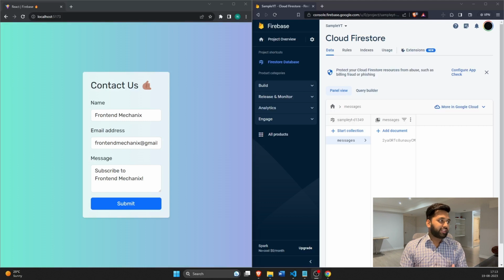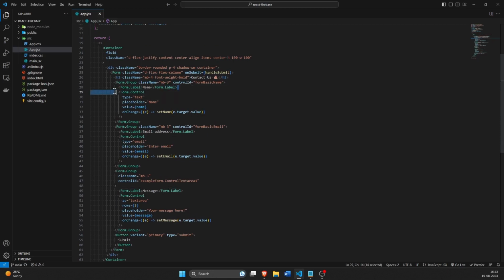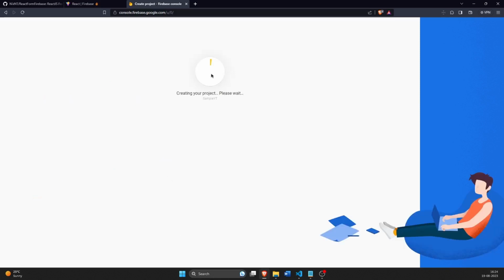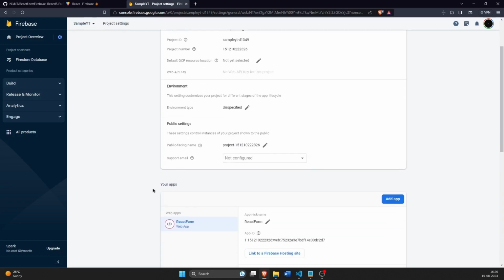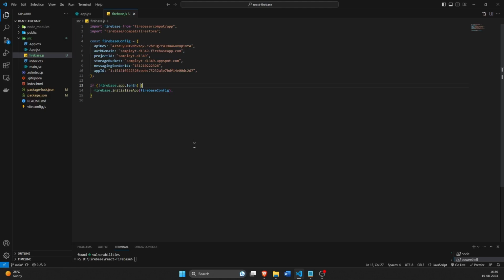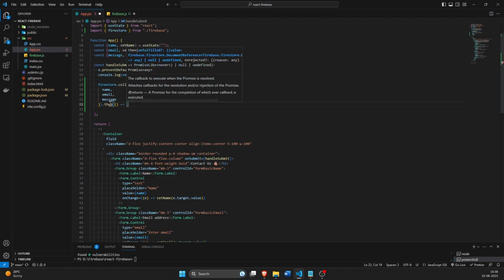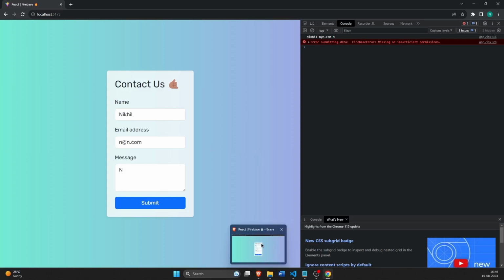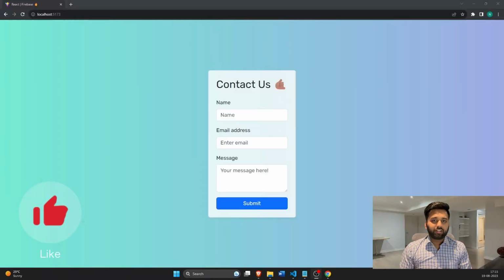Integrate React Form with Firebase - Firestore Database in 15 Minutes [2023]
Hi everyone 👋🏽

Welcome to Frontend Mechanix!

Have you ever tried to connect React Form with Firestore Database and felt confused?

In this video, we will tackle the problem of connecting your React Form with Firebase. Together, we will code a simple and straightforward solution and integrate our form with Firebase in 15 minutes.

Without any delay, let's get started!

Links 🔗

Timestamps:

00:00 Intro
00:52 Project Setup
01:44 Starter Code - Explanation
04:04 Firebase Setup
05:52 Setting up Firebase App
07:08 Firebase Setup in React App
12:30 Setting up Database Rules
14:36 Outro

Keep Coding ✌🏽